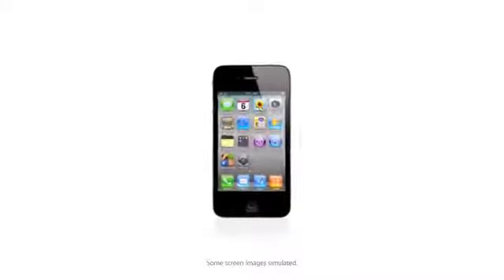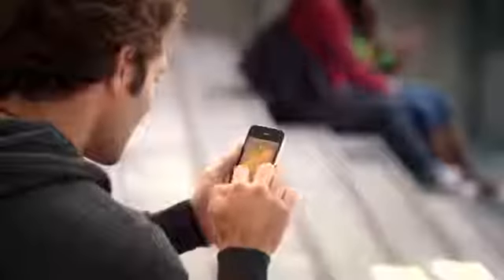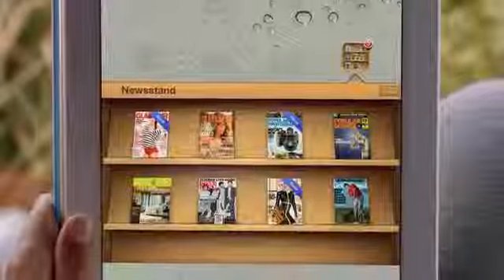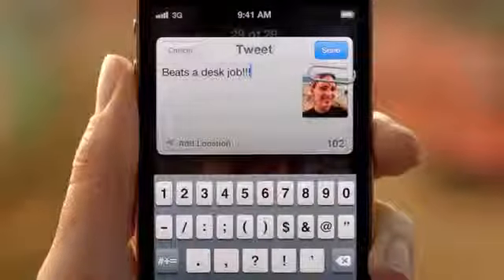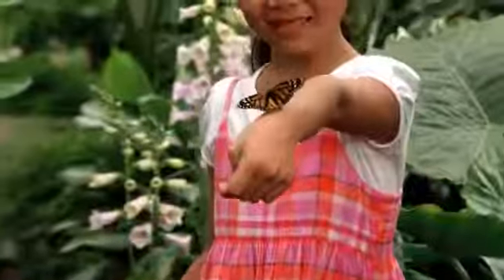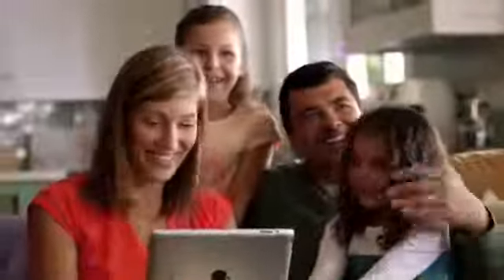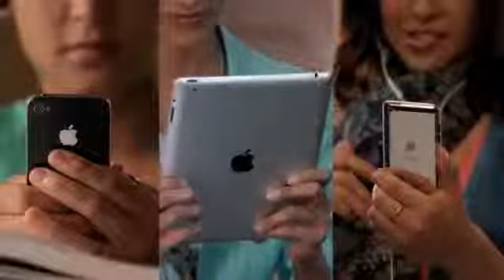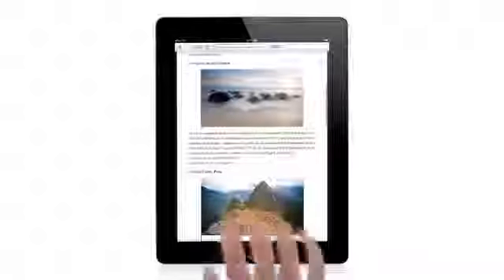Apple Introducing iOS 5